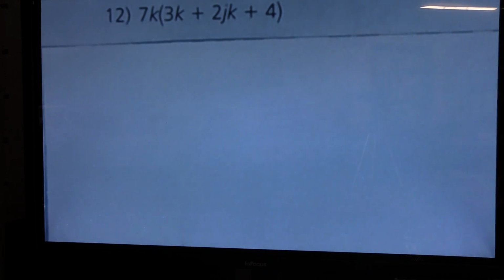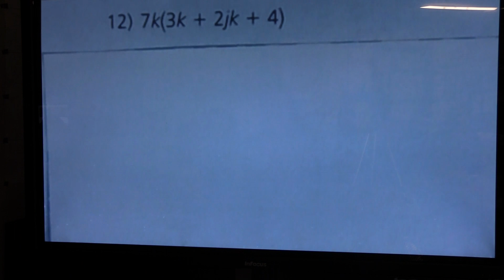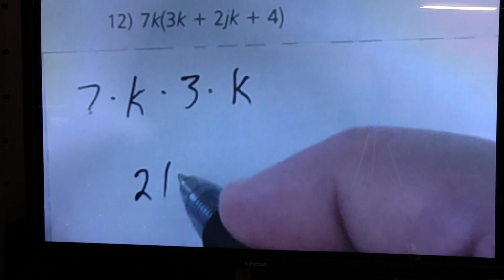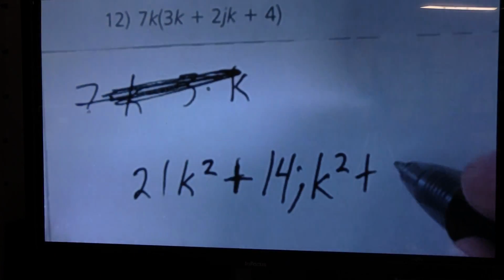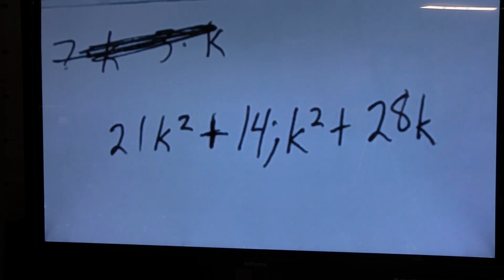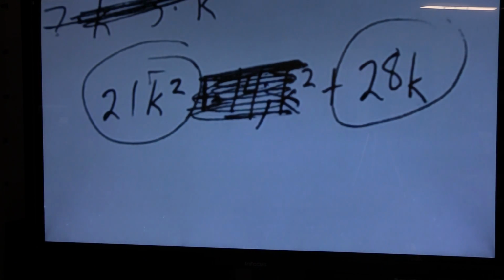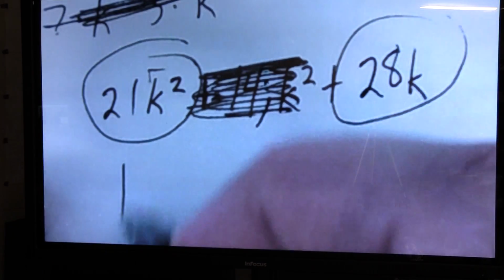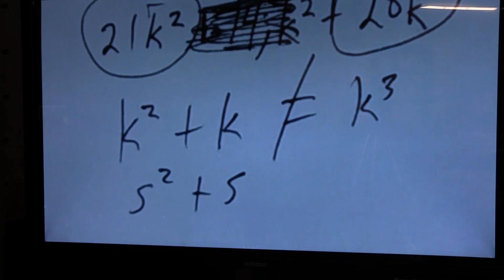using the Distributive Property to Write Expressions Another Way Clip 3